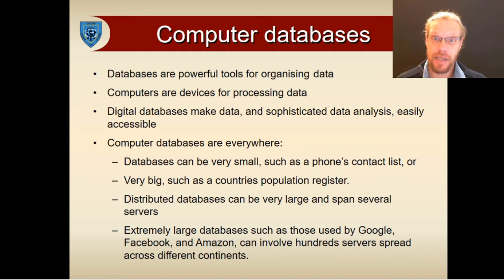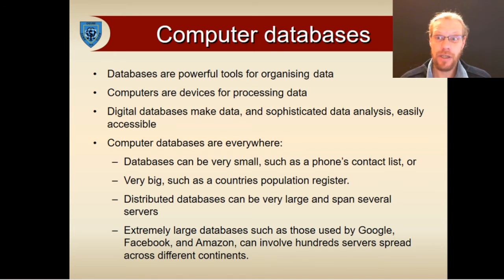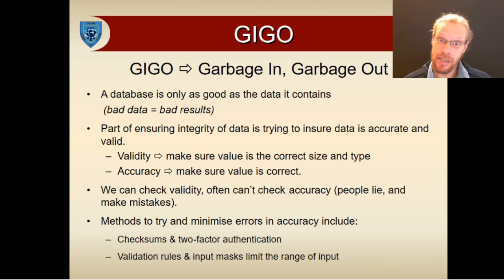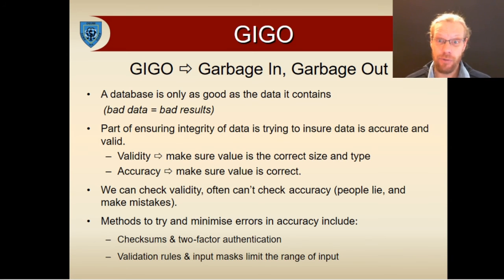Introduction to databases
Whenever you have large bodies of data to store, process and or reference you will find a database. Computerised databases, many of them available online, have had a tremendous impact on our society.